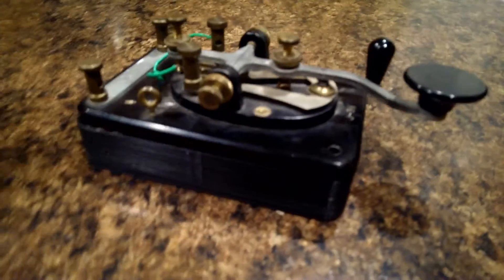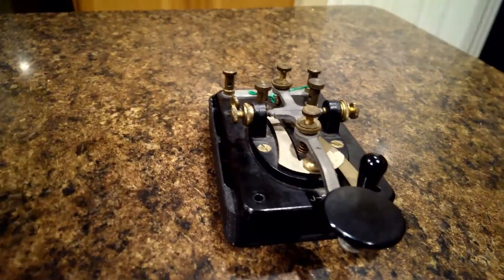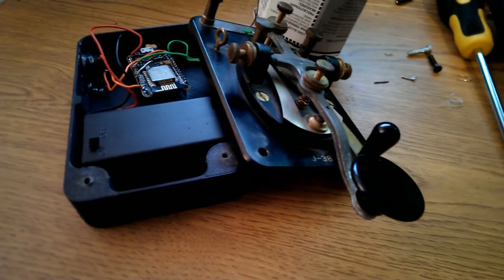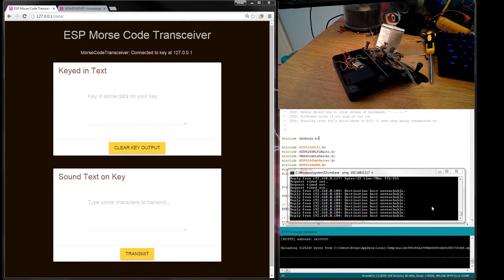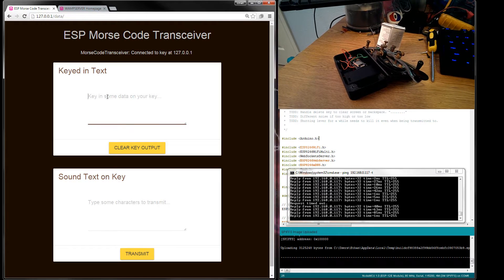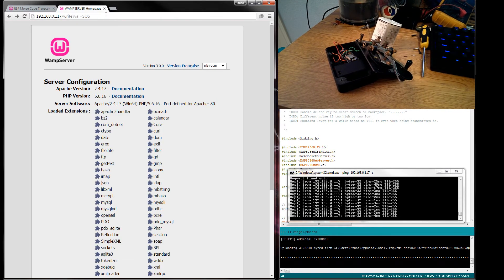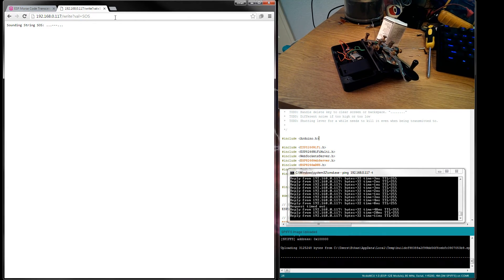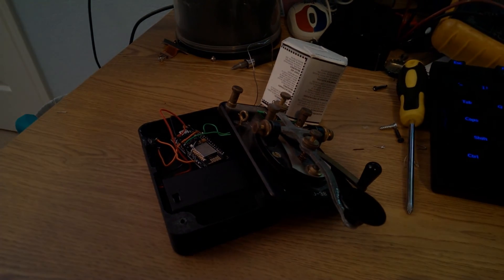ESP8266 Web Enabled Morse Code Transceiver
I built a web enabled morse code sending key with a receiving speaker.

If you like this project, please consider voting for it in the ESP8266.com design contest, which runs until 4/13/2016:
...contest starting in a day or two!..

Thanks!

Here is a link to the github page with schematics, code, photos, etc: